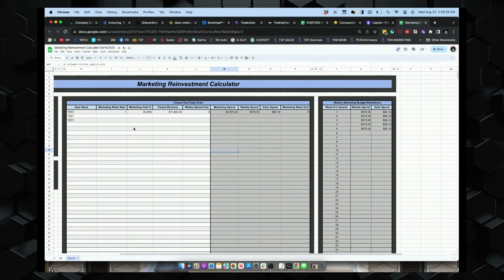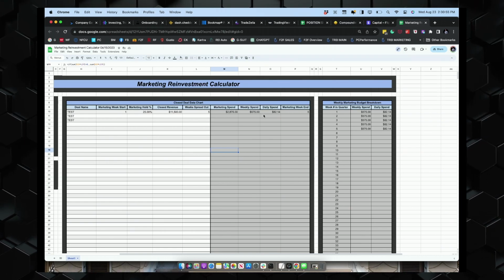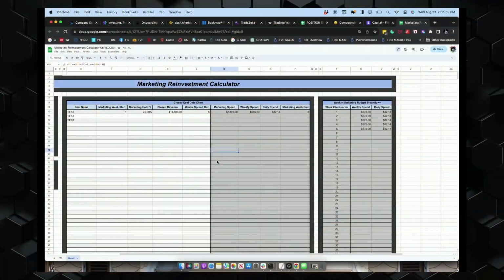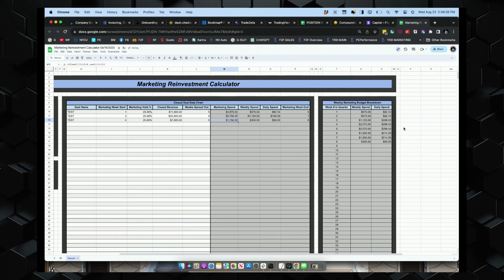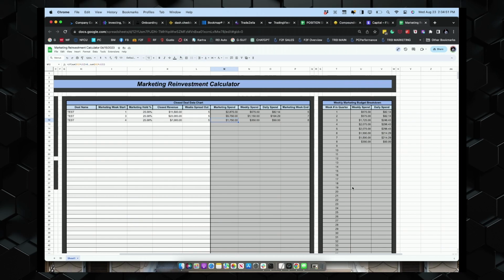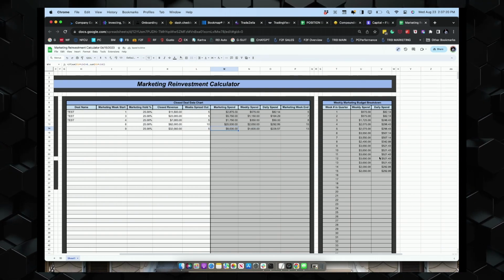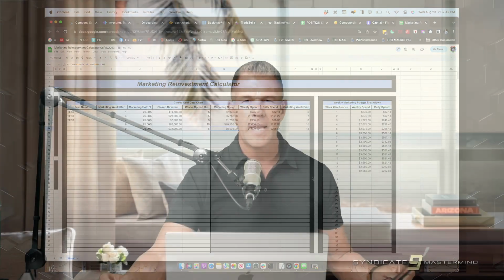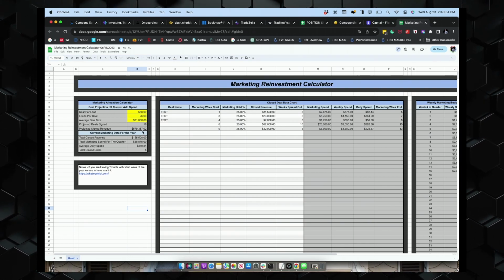🎢 Roller Coaster Revenue?? (use this)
Discover How to Wholesale Houses for RETAIL VALUE Banking an Extra $25K to $30K Per Deal Selling to "CONVENTIONAL RETAIL BUYERS via the MLS"

Apply for Syndicate 9 Mastermind: Do Deals with Sean and His Team and Scale to a $1 million per Year Operation.

Here are the FREE RESOURCES:
Includes Comp Calculator, AB Contract, Attorney-in-Fact & more!

► If you need help starting your wholesale real estate business, please take a moment and check out
► If you are interested in growing your business through the assistance of masterminds then check out